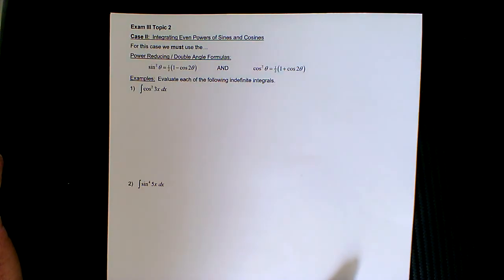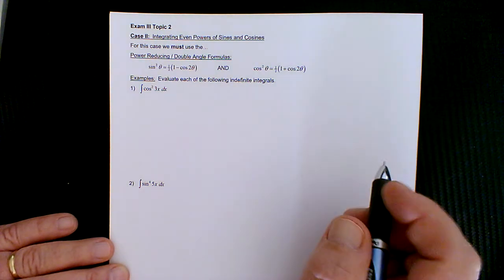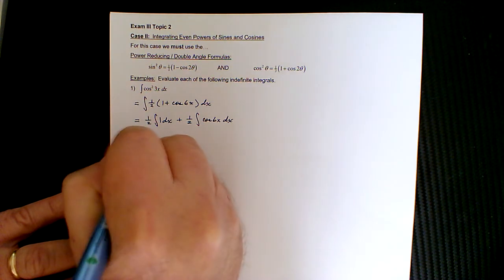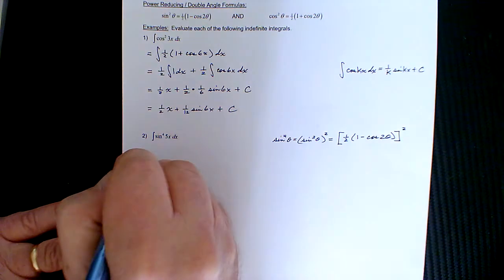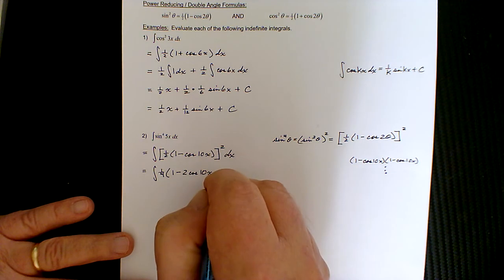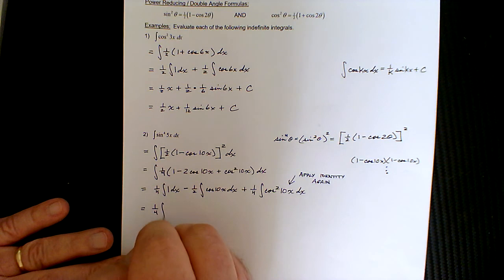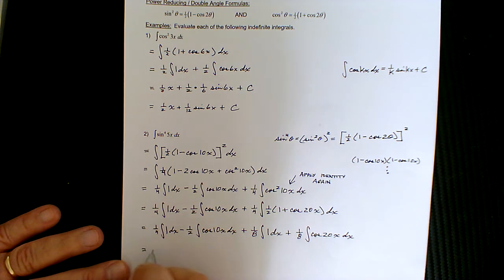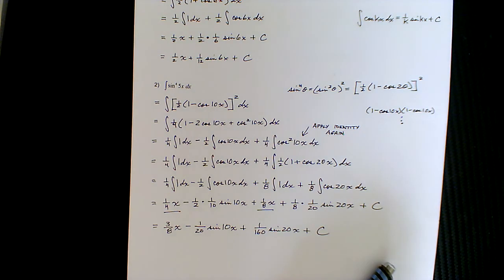121 Exam III Topic 2